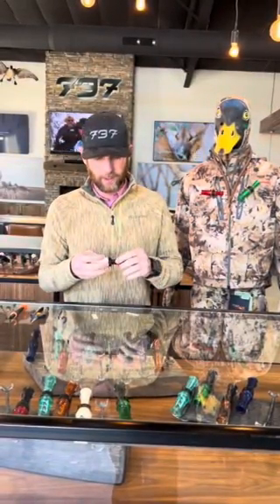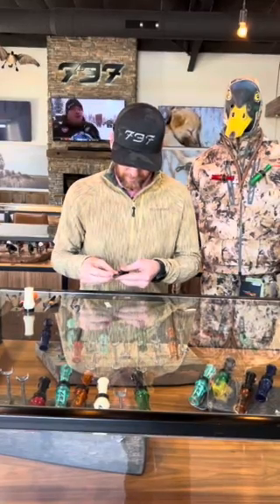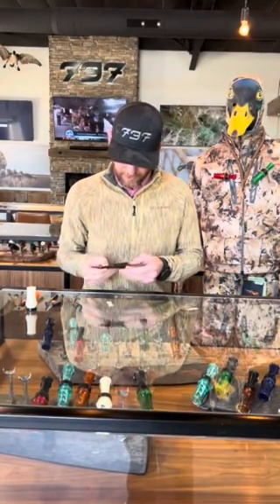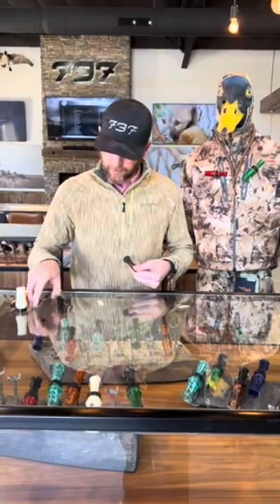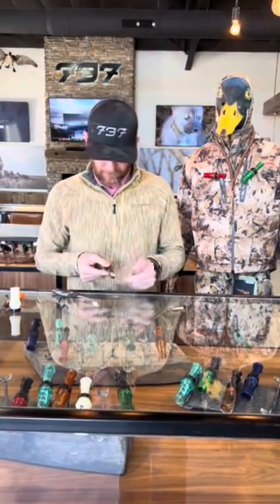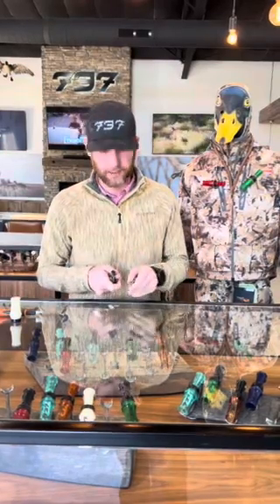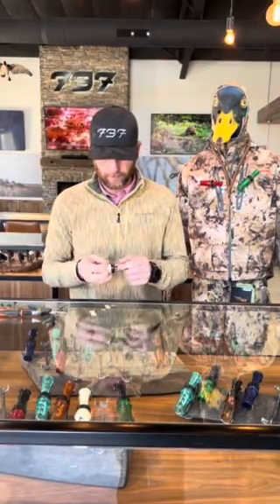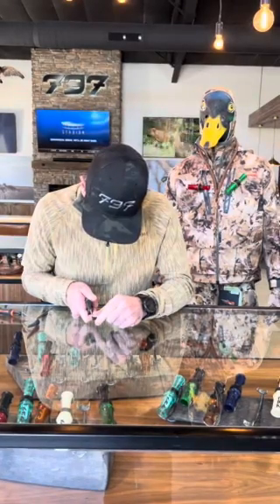How To Retune Your Duck Call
Dustin Jones of 737 Duck Calls explains how to retune your duck call.  737 offers free retuning for life as well as the option to purchase reed kits to retune your call at home.